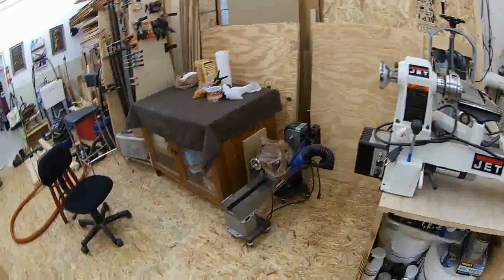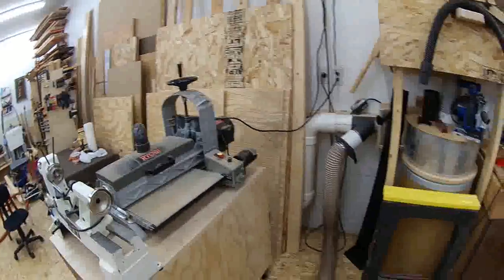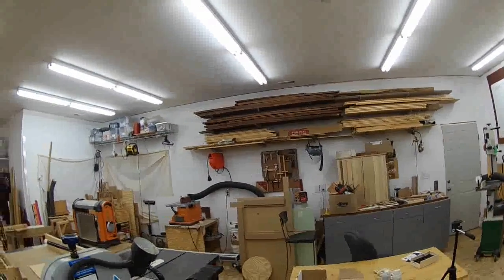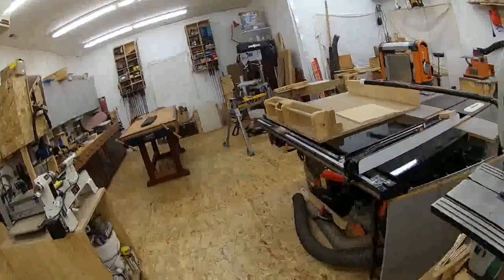Shop Tour 11 2017 mpeg4